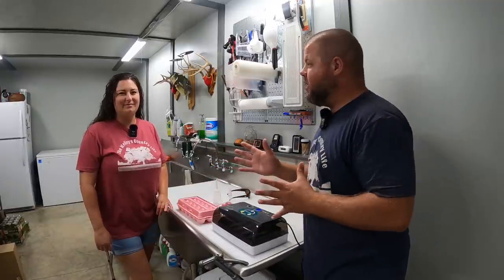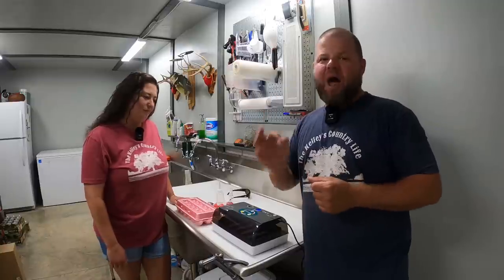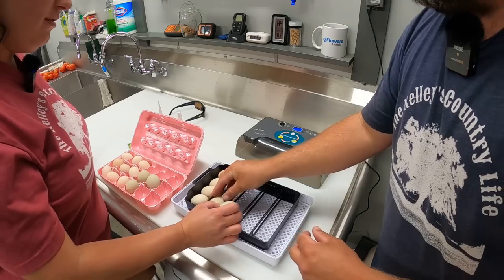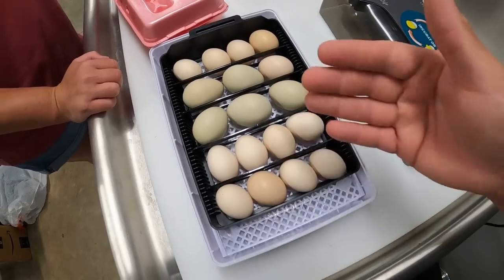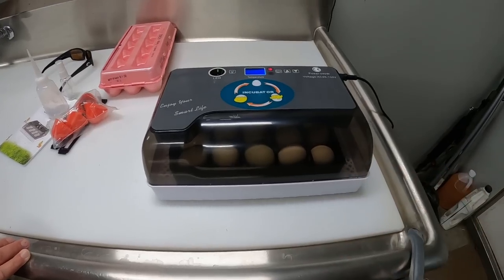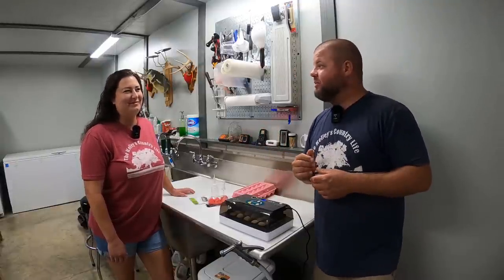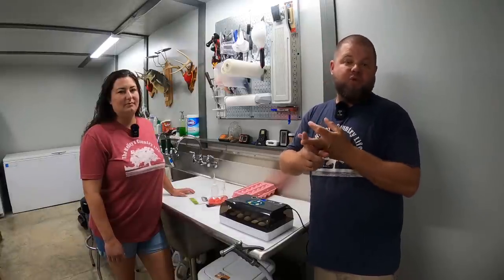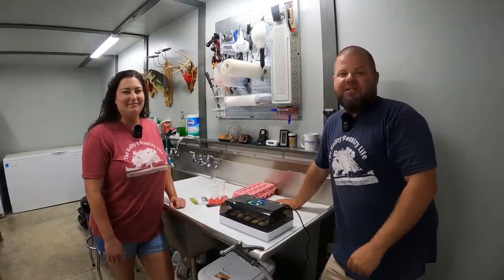Time to hatch our chicken eggs! It begins! #595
Our chicken eggs have arrived, it's time to start the hatching process.  We are very excited to get our first farm animals.

Our address